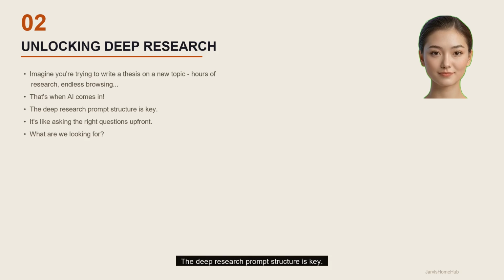Unlocking Deep Research with AI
In this video, ARIA teaches you how to use AI for research - from deep research prompts to summarising long articles. Learn the tips and tricks to build a comprehensive document and transform your learning.